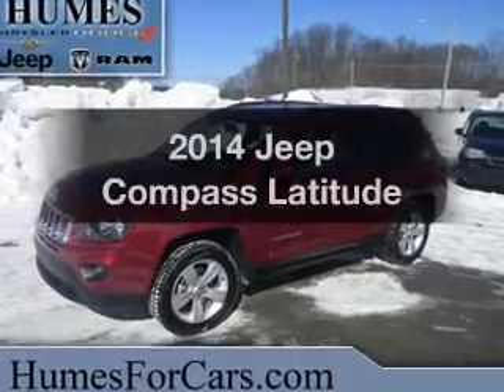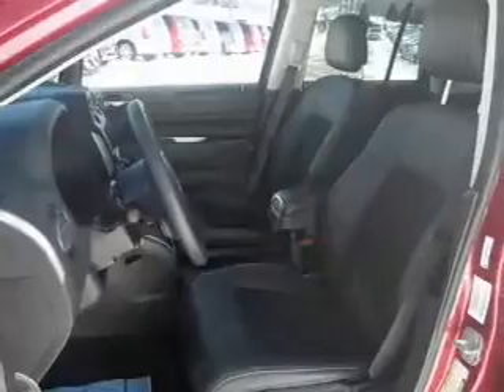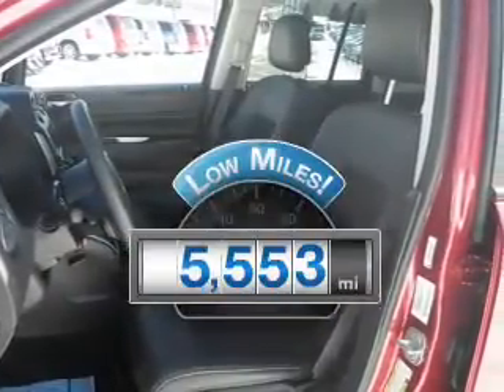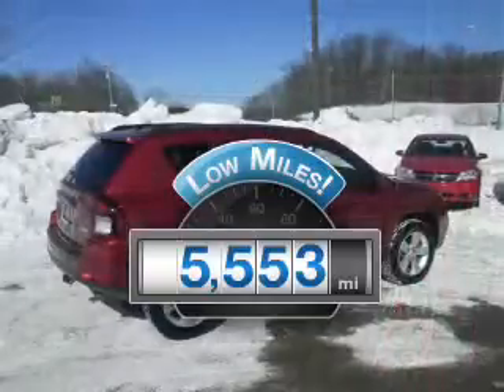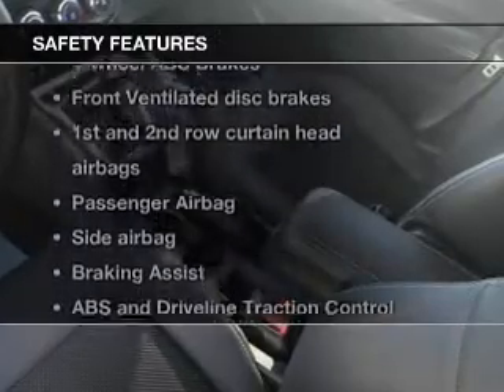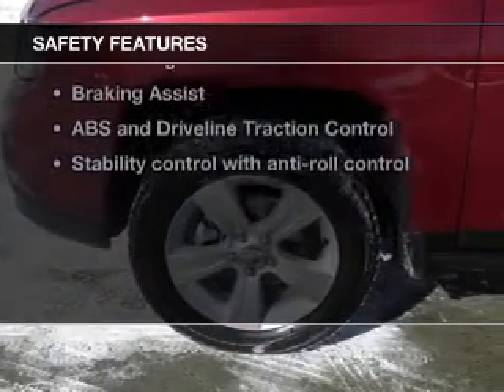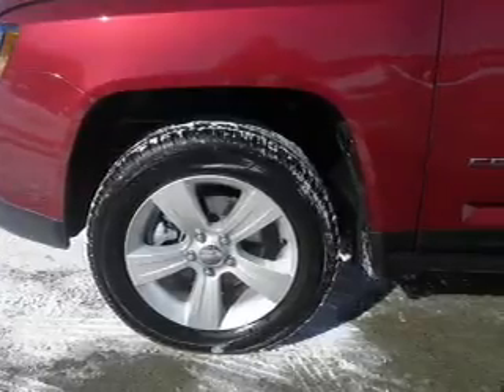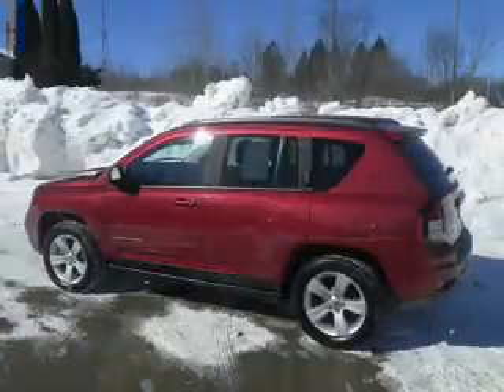2014 Jeep Compass - WATERFORD PA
Year: 2014
Make: Jeep
Model: Compass
Trim: Latitude
Engine: 2.4 liter inline 4 cylinder 16 valve
Transmission: 6-Speed Automatic
Color: Deep Cherry Red Crystal Pearlcoat
Mileage: 5553
Address:
1010 ROUTE 19 NORTH